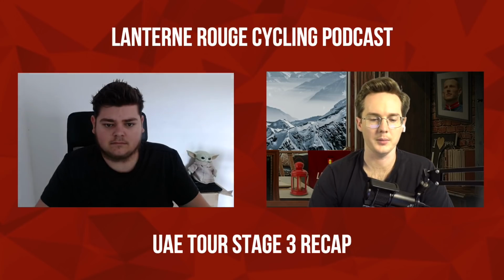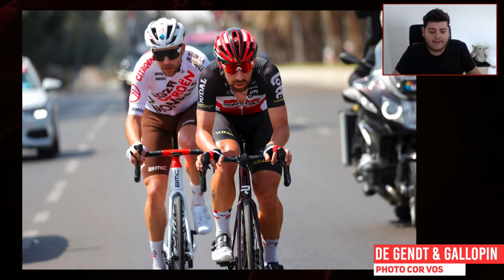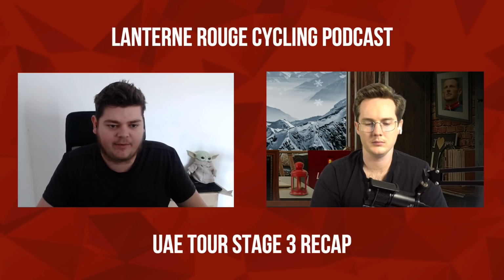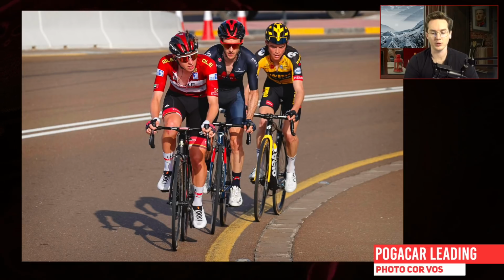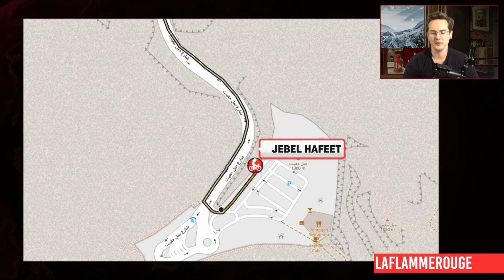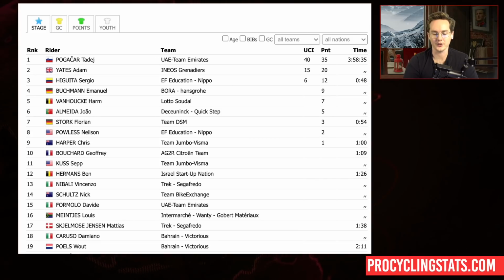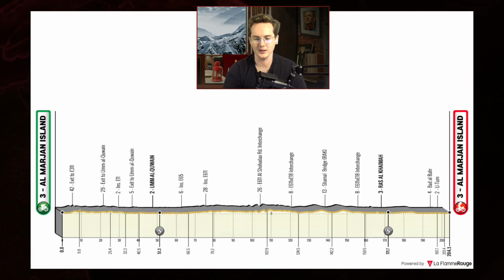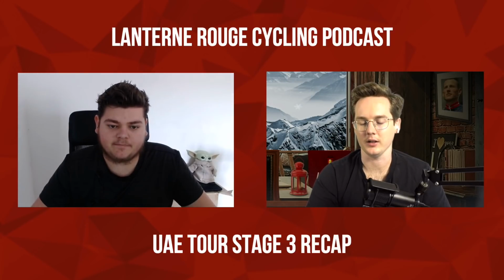INEOS Train vs Pogačar on Hafeet | UAE Tour Stage 3 2021 | Lanterne Rouge Cycling Podcast x Le Col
Poggers vs Ineos choo choo on Hafeet, what more could you ask for on a Tuesday morning and once again the stage delivered. Could Pogacar hold off one of the best one week racers in the world, would Almeida crack or save his 2nd position on GC and would Sepp Kuss take his newfound freedom and convert it into a big stage win?

Timestamps
Introduction | 0:00
Stage 3 Profile Preview | 0:43
GC Standings before stage | 1:41
Early Stage Recap | 2:20
Start of Final Climb | 3:25
Ineos Train | 6:00
First attacks | 8:25
Last 3km | 13:02
Final KM | 14:47
Stage Results and GC Standings | 20:03
Stage 4 Preview | 21:36
UAE Mountain Train Discussion | 22:07

You can always listen to our podcast on Spotify, Apple Podcasts, Google Podcast and Anchor. 📱